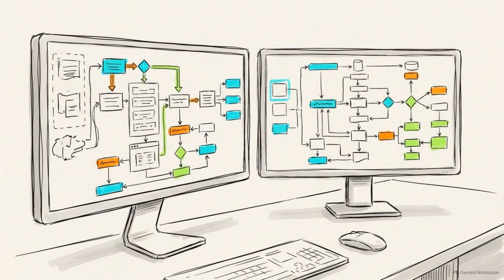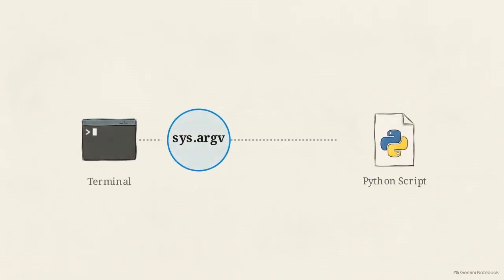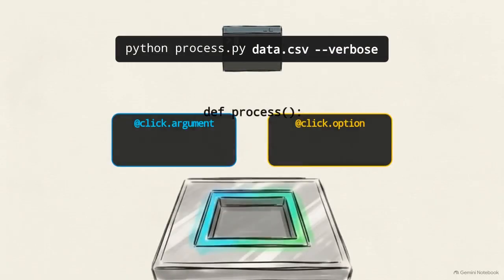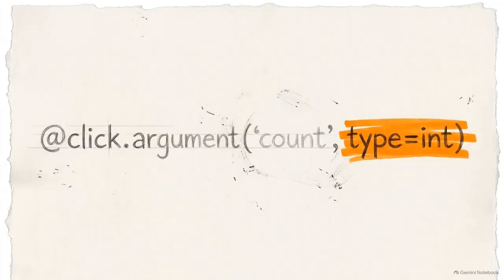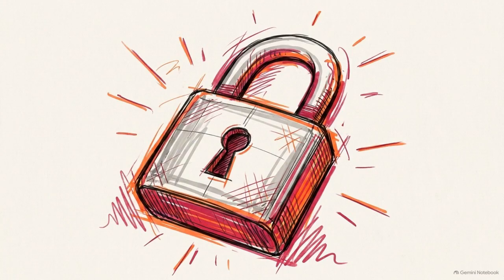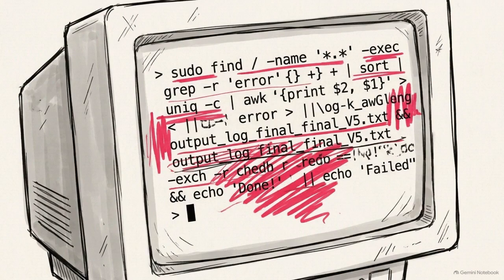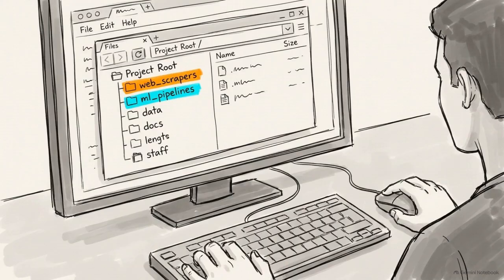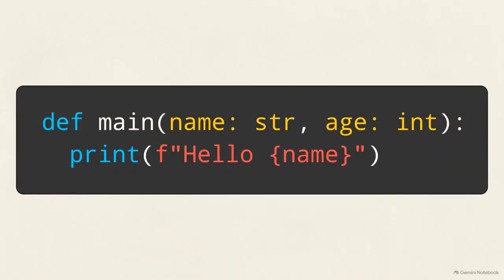L58 | Click: Building Command-Line Interfaces | Python Packages Series | Uplatz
In this video by Uplatz, we continue our Python Packages Series with Click, a popular Python package for building clean and user-friendly command-line interfaces.

Click helps developers create CLI tools using decorators, options, arguments, commands and reusable command groups with relatively little boilerplate.

Key topics covered include:

• What is Click?
• Command-line interface fundamentals
• Installing Click
• Creating your first CLI command
• Command arguments
• Command options
• Required options
• Default values
• Boolean flags
• Multiple values
• Choice options
• Type validation
• Prompting for user input
• Password prompts
• Confirmation prompts
• Help messages
• Command documentation
• Short and long options
• Command groups
• Subcommands
• Nested commands
• Passing context
• click.Context
• Shared configuration
• Environment variables
• File and path arguments
• Handling errors
• Exceptions
• Exit codes
• Colored terminal output
• Progress bars
• Testing Click applications
• CliRunner
• Packaging CLI tools
• Entry points
• Click with setuptools
• Click with Poetry
• Automation scripts
• Developer tools
• DevOps utilities
• Common Click use cases

One of Click's biggest strengths is its decorator-based approach. Developers can define commands, arguments and options directly around Python functions, keeping CLI code readable and structured.

Command groups make it possible to build larger tools with multiple subcommands, while built-in validation helps ensure users provide the correct data types and required parameters.

Click also includes convenient features such as prompts, confirmation messages, progress bars and automatically generated help output.

It is commonly used for developer utilities, automation scripts, internal tools, deployment commands and Python applications that need a professional command-line interface.

This video is useful for Python Developers, DevOps Engineers, Automation Engineers, Backend Developers and anyone interested in building command-line tools with Python.